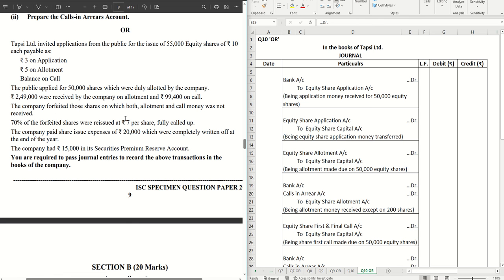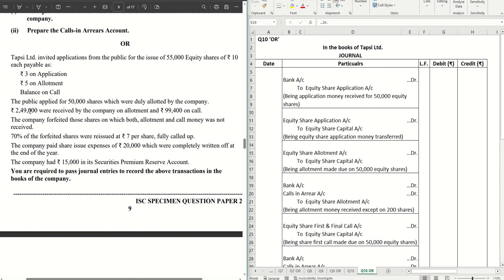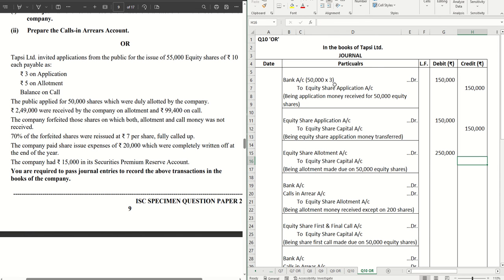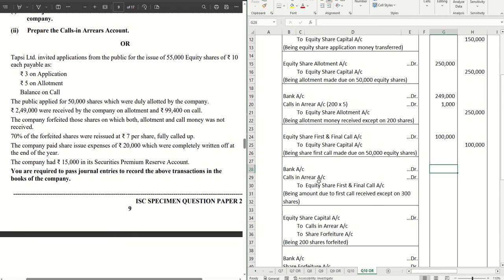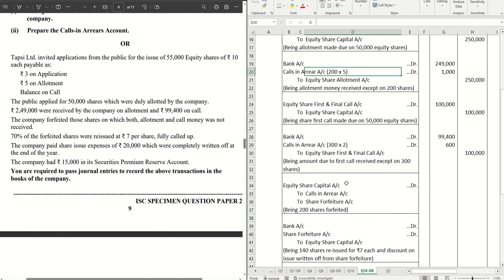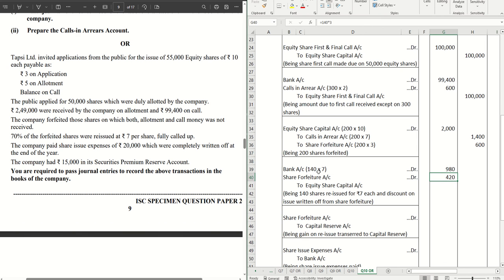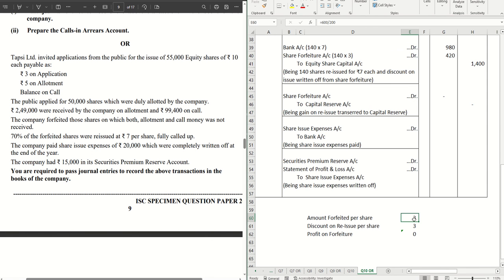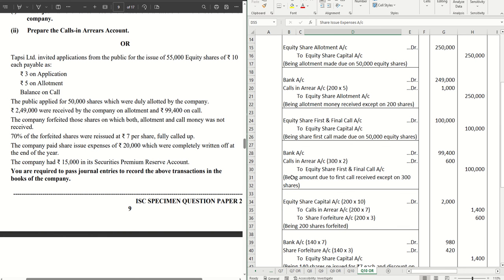Q10 'OR' - Forfeiture & Re-Issue of Shares | ISC 2023 Accounts Specimen Paper | Solution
Detailed explanation with solution of Q10 'OR' from ISC 2023 Accounts Specimen Paper - Issue of Shares and Calls in Arrears, treatment of calls in arrears, forfeiture and re-issue of shares, Calls in Arrears A/c.

Question 10 OR
Tapsi Ltd. invited applications from the public for the issue of 55,000 Equity shares of ₹10
each payable as:
₹ 3 on Application
₹ 5 on Allotment
Balance on Call
The public applied for 50,000 shares which were duly allotted by the company.
₹ 2,49,000 were received by the company on allotment and ₹ 99,400 on call.
The company forfeited those shares on which both, allotment and call money was not received.
70% of the forfeited shares were reissued at ₹ 7 per share, fully called up.
The company paid share issue expenses of ₹ 20,000 which were completely written off at the end of the year.
The company had ₹ 15,000 in its Securities Premium Reserve Account.
You are required to pass journal entries to record the above transactions in the books of the company.